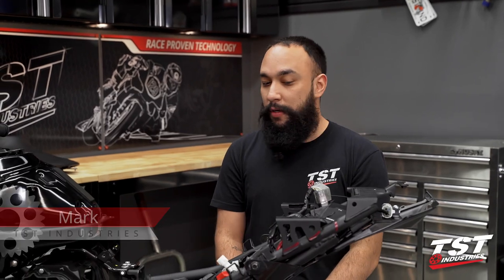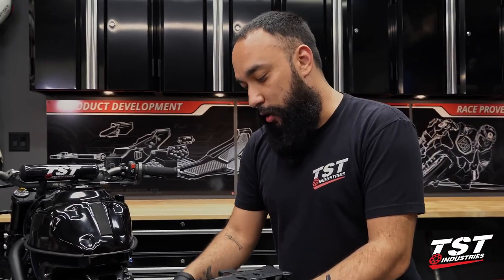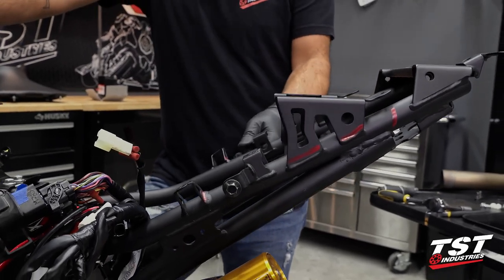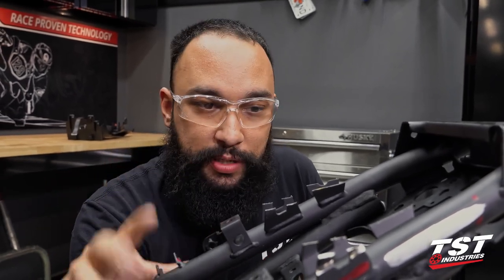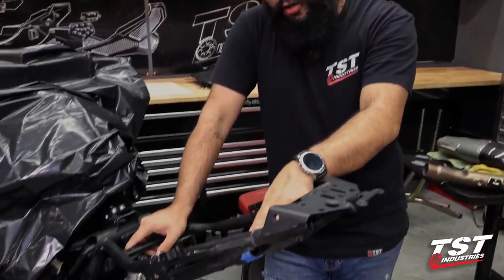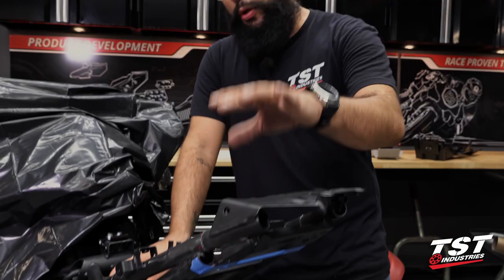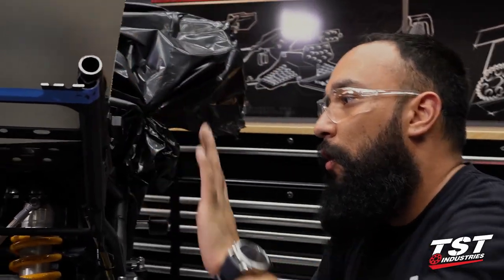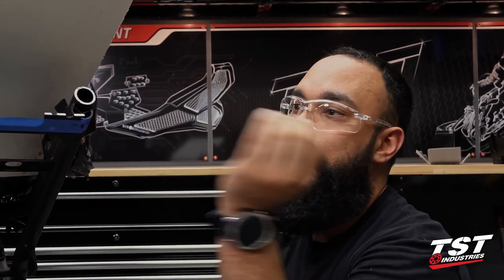Cutting our XSR300 Into Pieces! (MT-03 Build Series Ep.17)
We've reached the point of no return with our XSR300 build. In this video we go under the knife, or in this case a saw, in hopes of transforming our MT-03 into a retro style, modern machine.

We need to make some modifications to the subframe to make way for our custom seat, tail light, and fender but did we go too far?